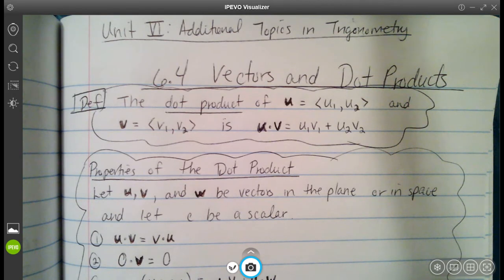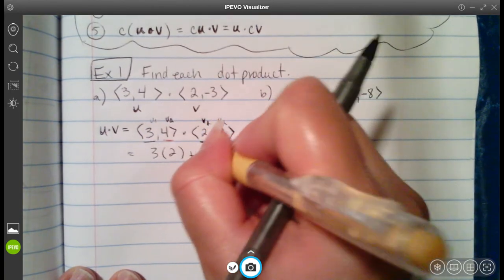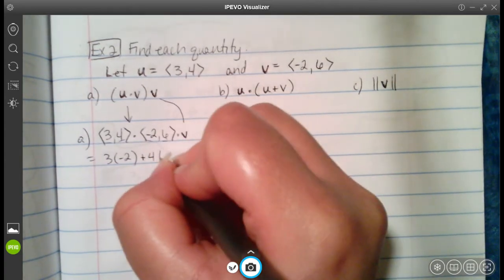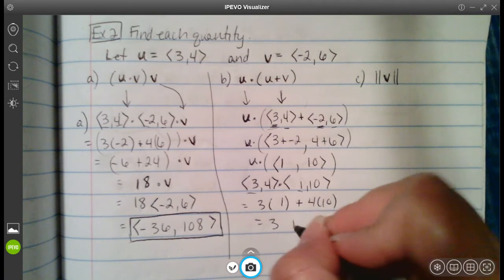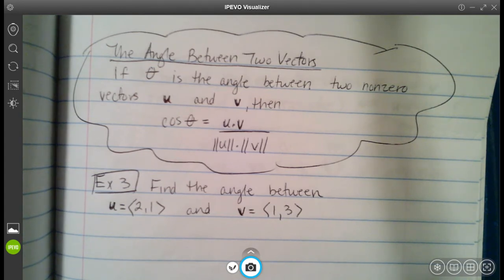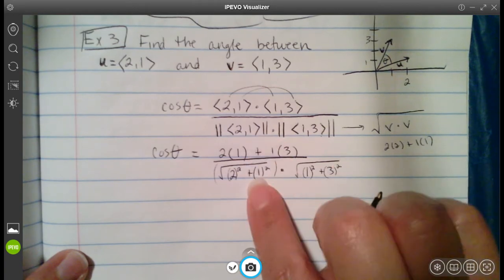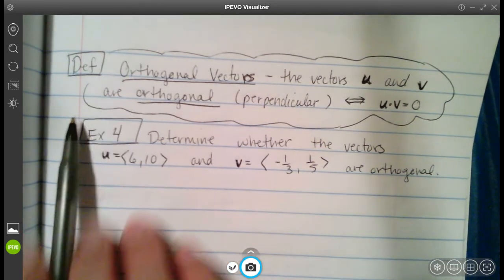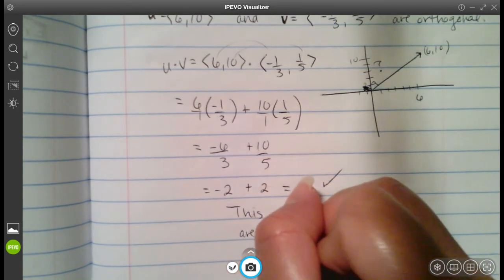6.4 Vectors and Dot Products